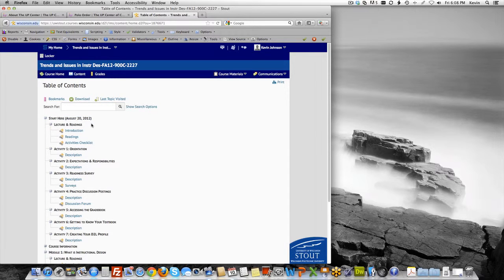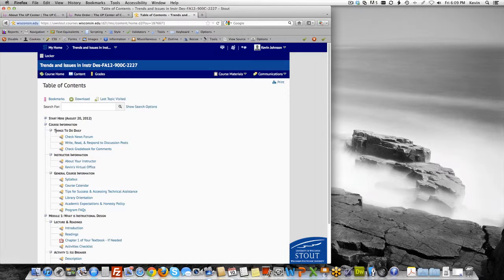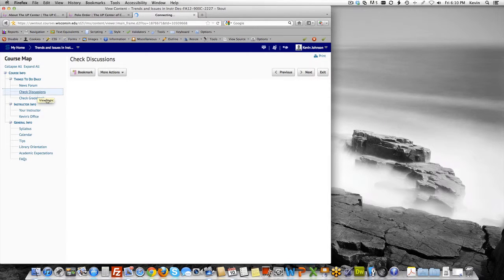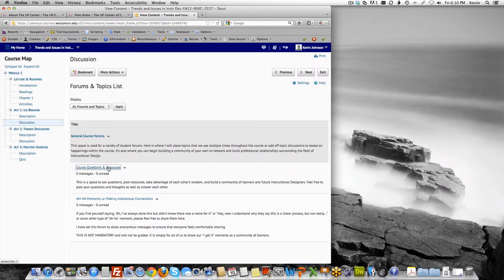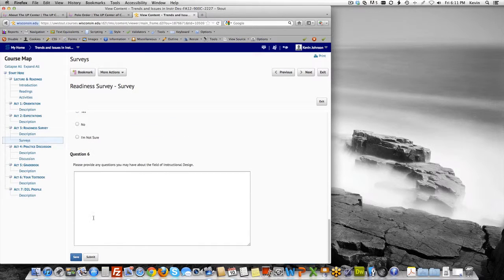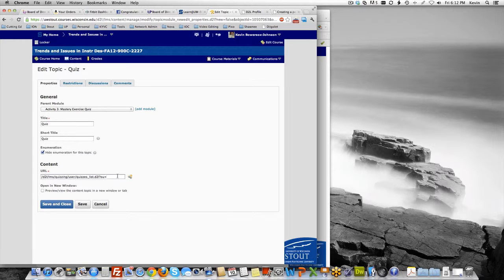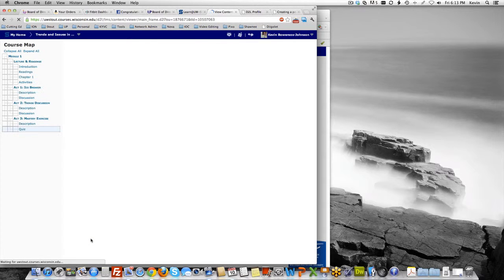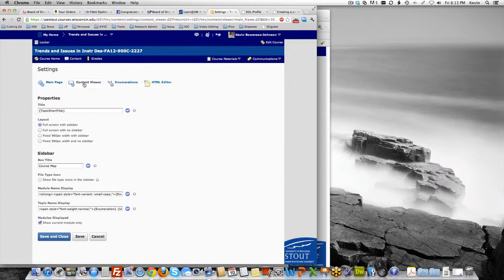D2L Content Setup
How I setup D2L Content section based on upgrade.